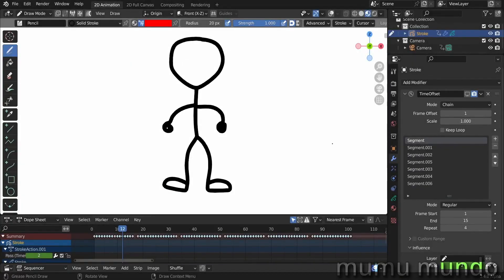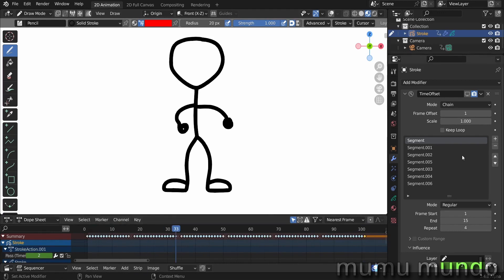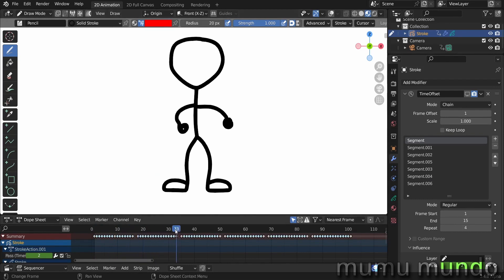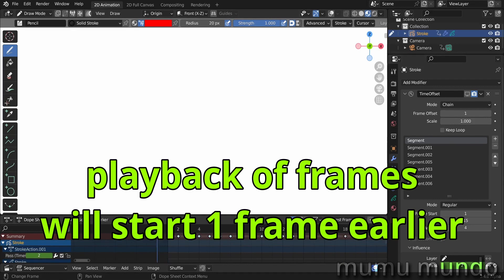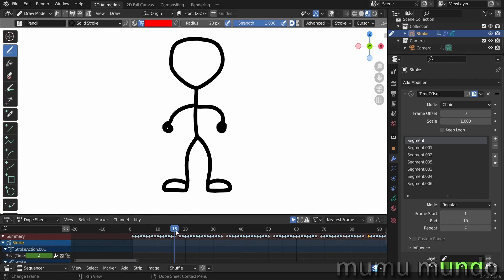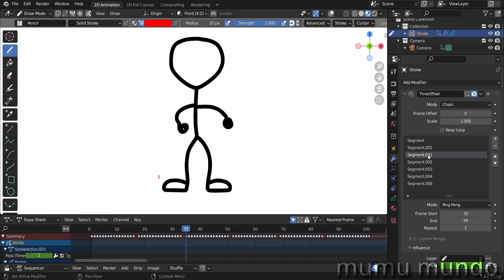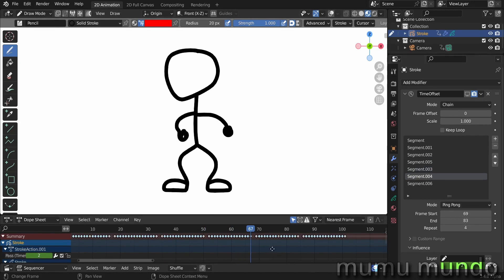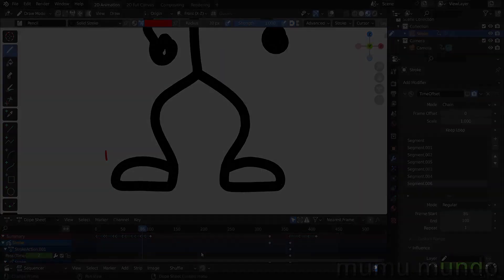New Chain Mode in Grease Pencil Time Offset Modifier - Blender 3.4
All About the New Chain Mode in Grease Pencil Time Offset Modifier - Blender 3.4

00:00 overview
01:17 dance moves frames setup
01:59 basic settings of offset modifier
02:41 segments setup in chain mode
04:43 thoughts about syncing dance moves with music
05:12 wow epic super animation